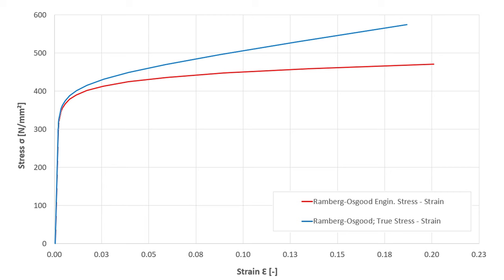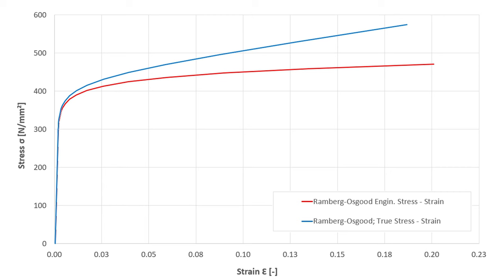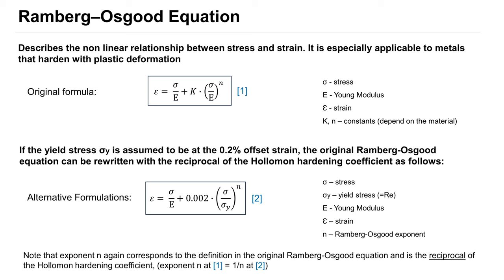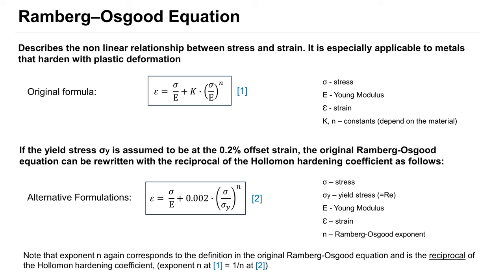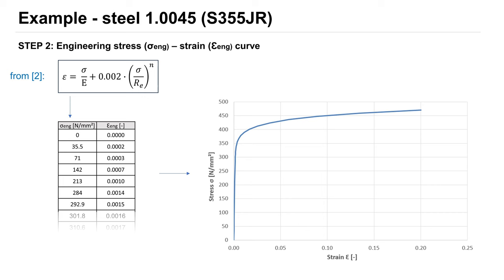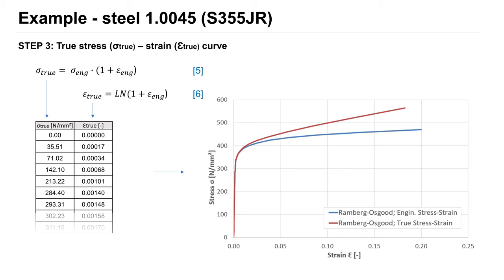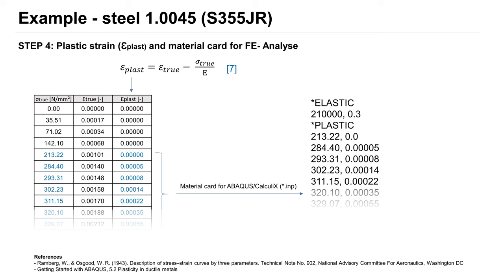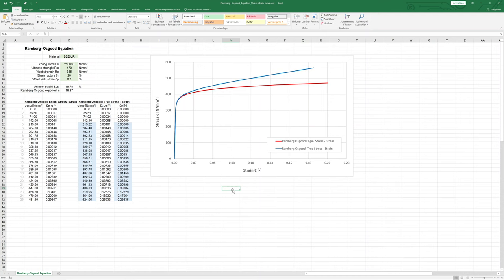Creation of a stress-strain curve for FE analysis with the Ramberg-Osgood Equation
Ramberg-Osgood Equation – Describes the nonlinear relationship between stress and strain. It is special applicable to metals that harden under plastic deformation.

This relationship was proposed to describe the stress-strain curve using three parameters by Walter Ramberg and William R. Osgood from National Advisory Committee for Aeronautics, 1943.

References
- Ramberg, W., & Osgood, W. R. (1943). Description of stress–strain curves by three parameters. Technical Note No. 902, National Advisory Committee For Aeronautics, Washington DC;
- Getting Started with ABAQUS 10.2 Plasticity in ductile metals